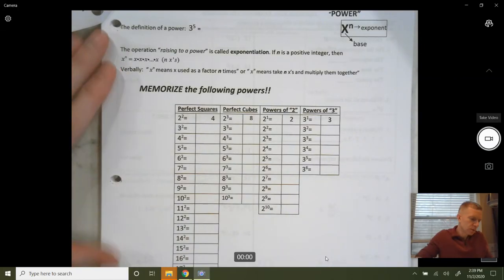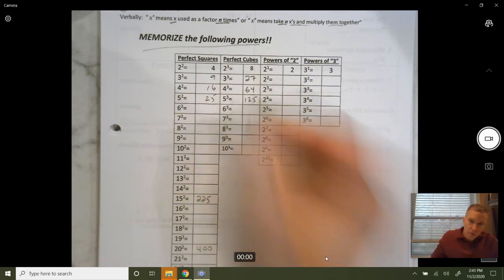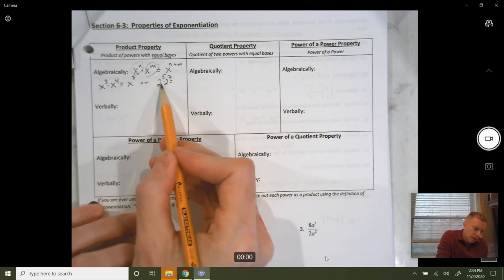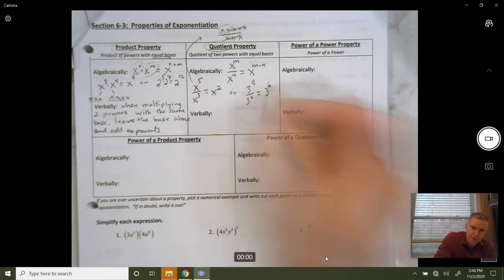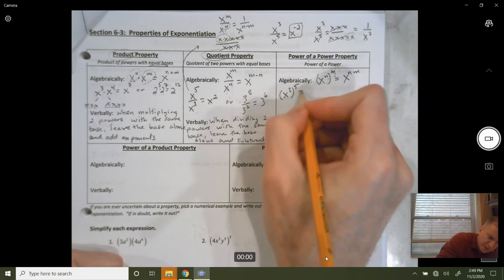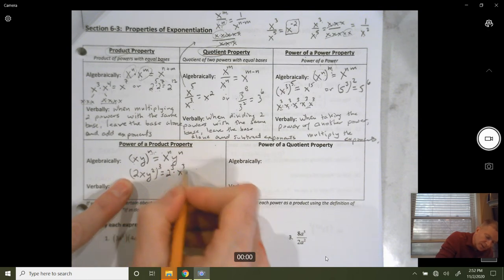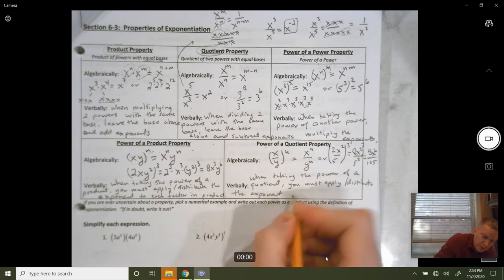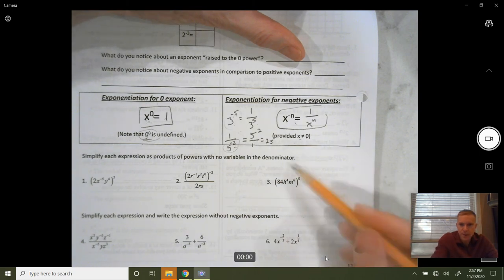A2TH: 6-2 and 6-3 Properties of Exponentiation